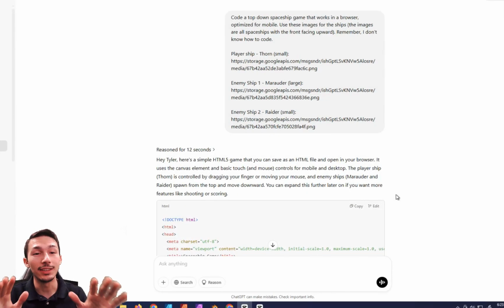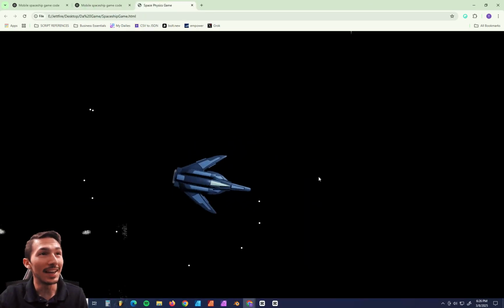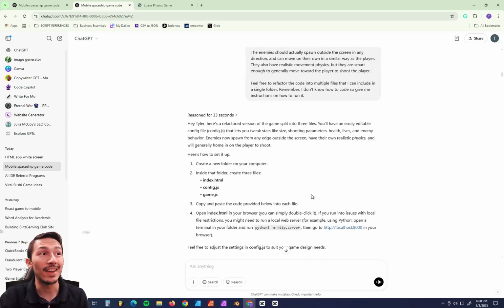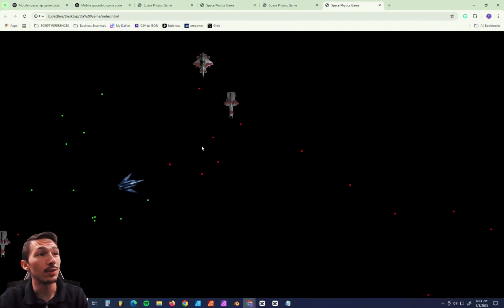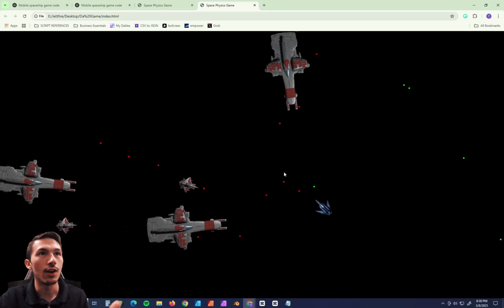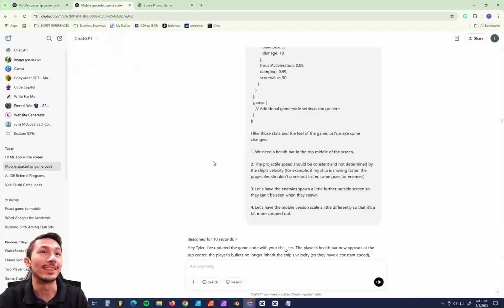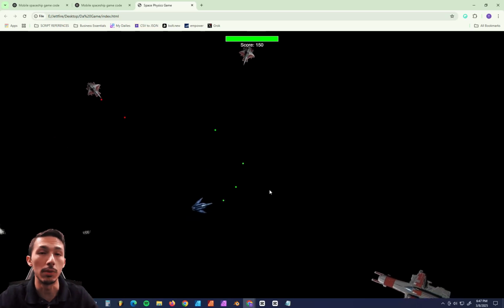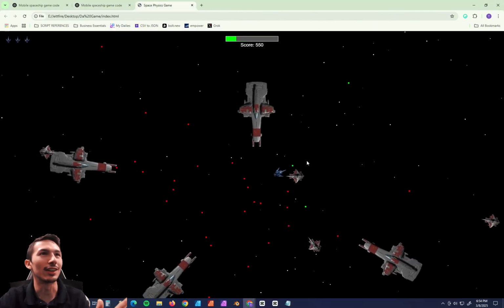I Made This Game In 1 Hour with ChatGPT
I plan to continue developing this scifi game and give you updates, so if you don't want to miss those videos, you know what to do. ;)

Get access to unlimited AI generations, and 100 professional stock images for web and game development for a limited time with DepositPhotos:

VIDEO DESCRIPTION:

I made this scifi starship game in just 1 hour using AI - ChatGPT 4o.

ChatGPT and other powerful AI LLMs such as Claude 3.7, Grok 3, and platforms like Bolt.new, Lovable, Cursor, and others are now capable of helping you build entire games from scratch without knowing how to code!

I repeat, you DON'T have to know how to code in order to make games and apps anymore. All you need is the power of vibe coding with AI to bring your game ideas to life.

I don't know how to code, but I was able to create this game in about an hour with the help of ChatGPT, and I didn't write a single line of code.

However, I have control over the way the game looks and feels.

You're about to learn HOW to make games with AI from scratch without learning code. So get ready and let's dive in!